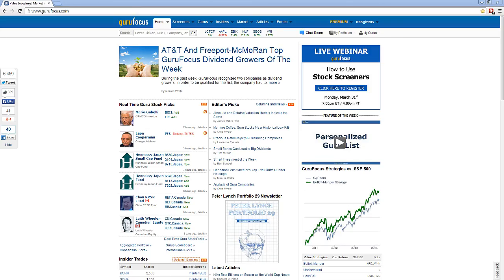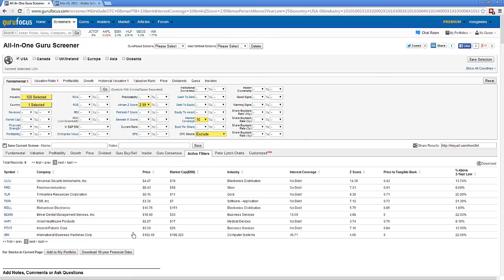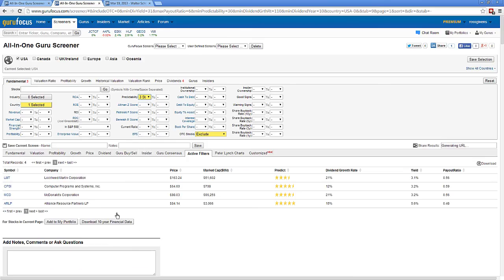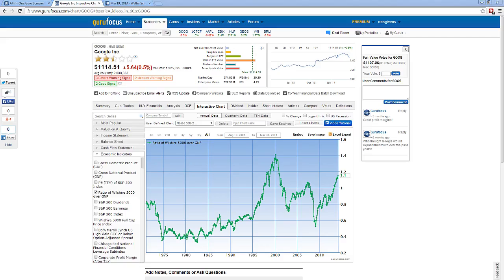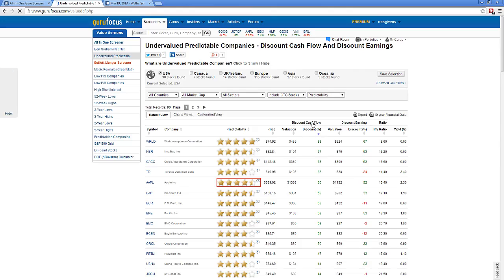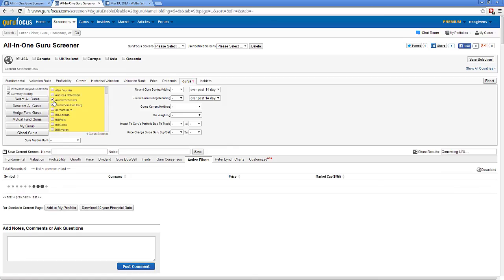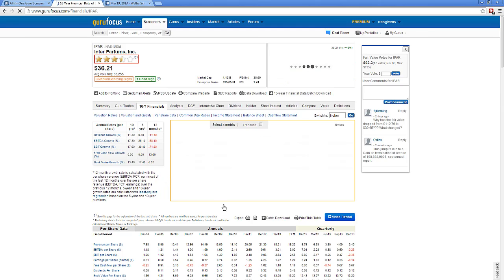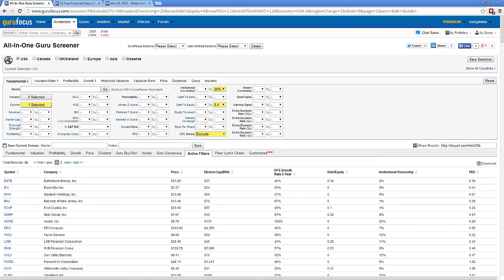How to Scan for Stocks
Webinar replay from March 31, 2014